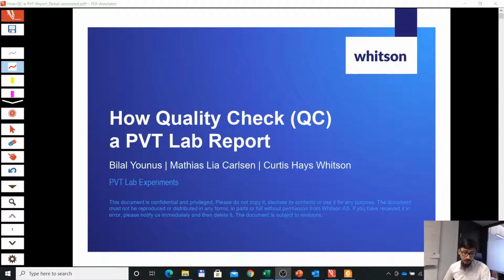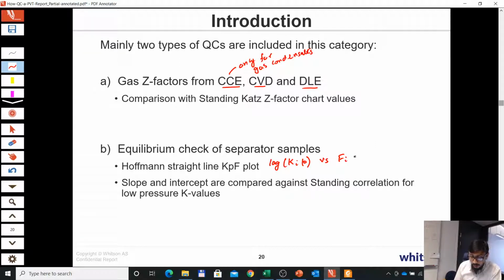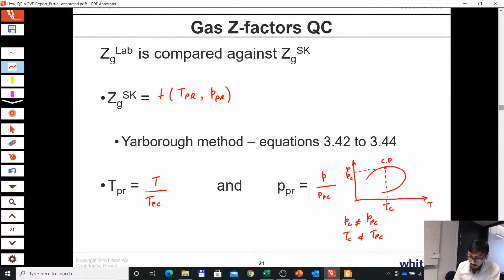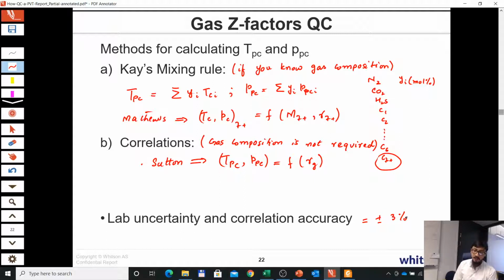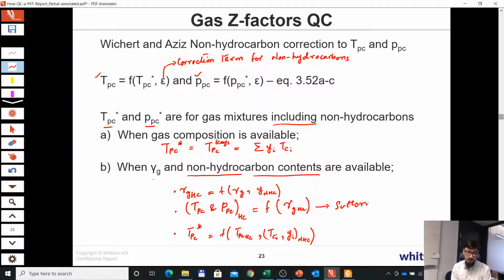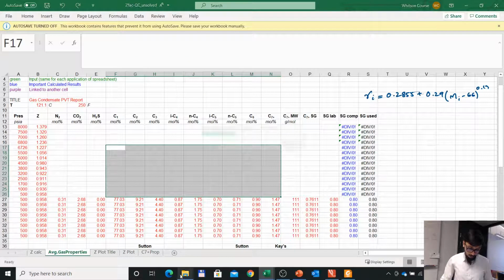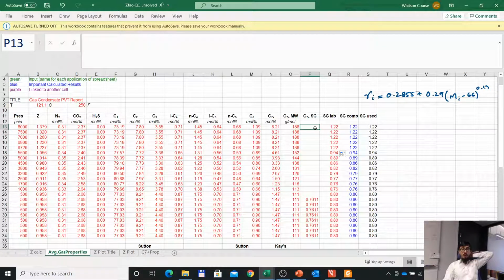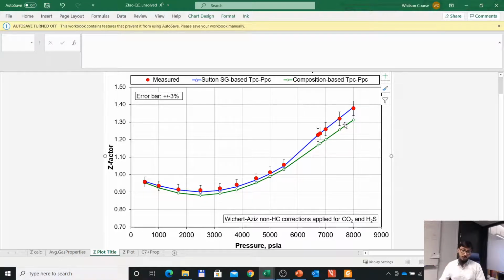PVT Report Quality Checks - 9 Gas Z Factors